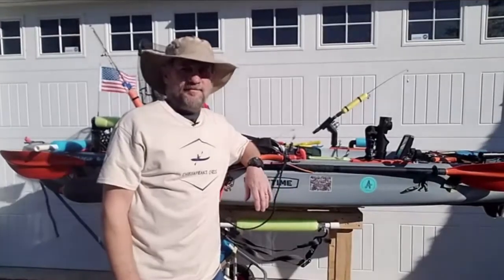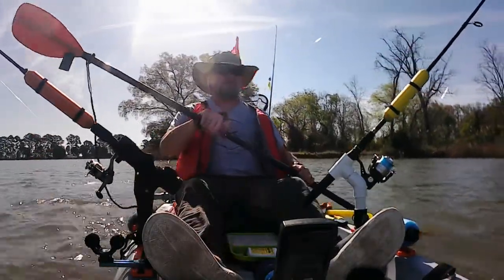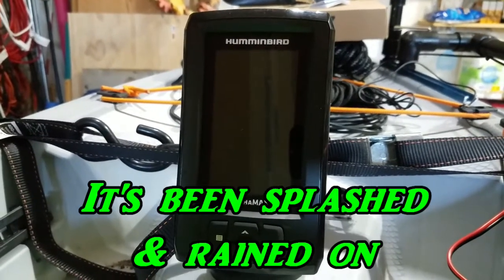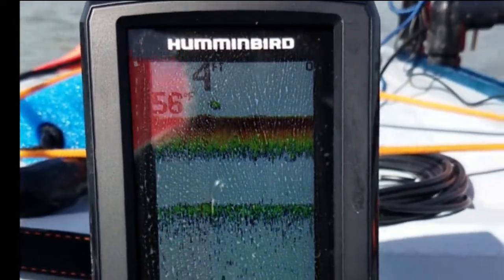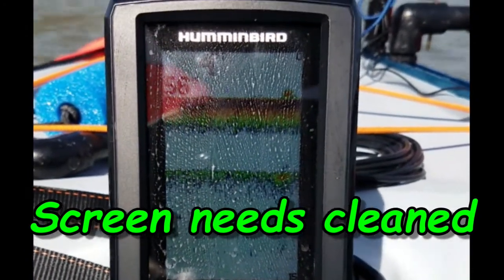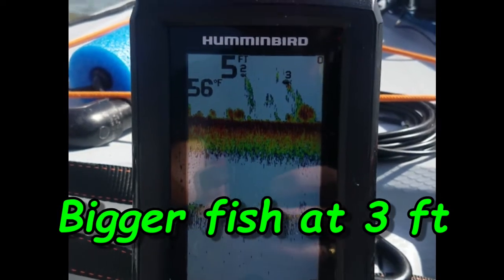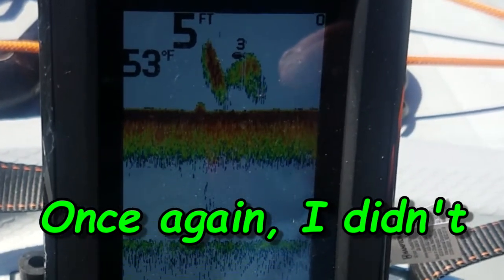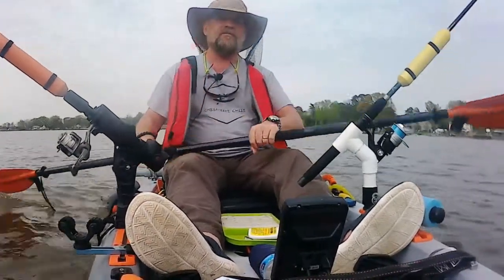HUMMINBIRD PIRANHAMAX4 KAYAK FISHFINDER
Video showing the Humminbird PiranhaMAX4 fish finder in action.
Good small fish finder for a kayak.